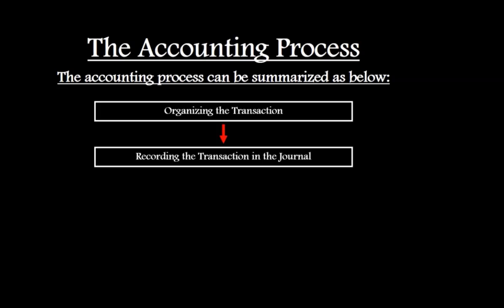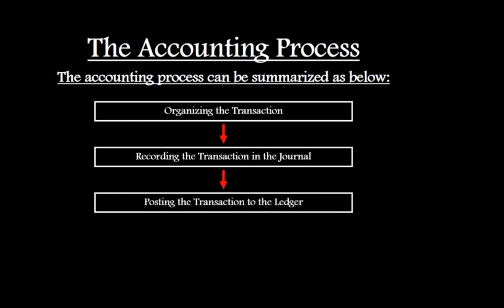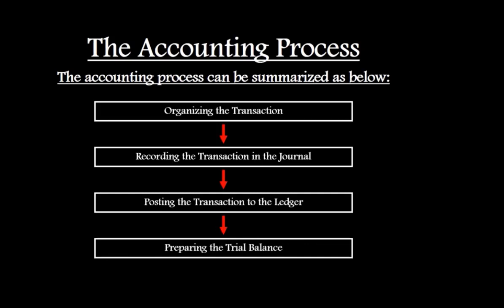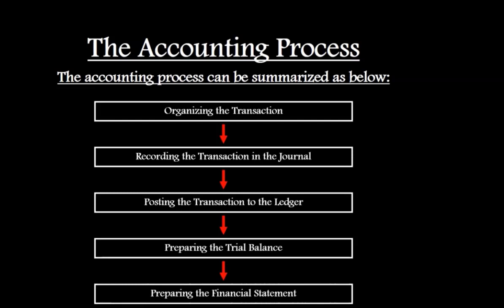What is Accounting Process? | Accountancy Point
What is Accounting Process?
What do you understand about Accounting Process?
Also, Check out the link for the Online ACCOUNTING MCQs :
❄ Accountancy Point is a unique channel for Accountancy and Finance Studies...